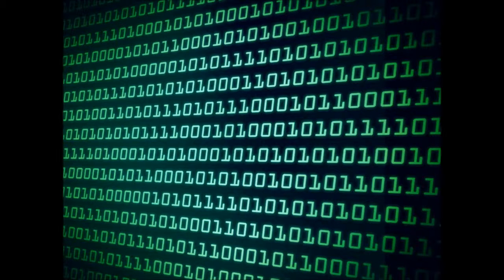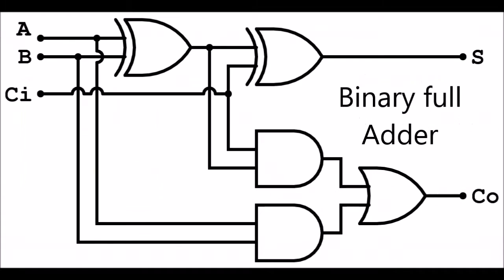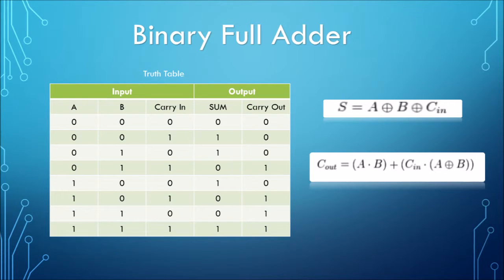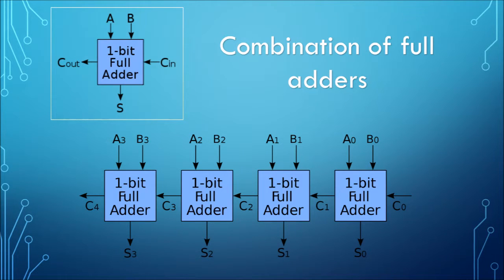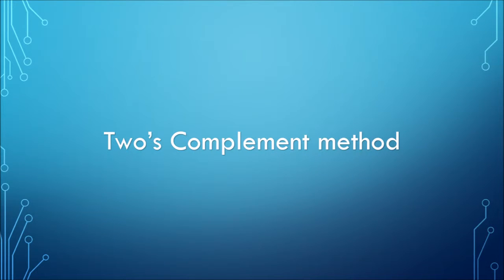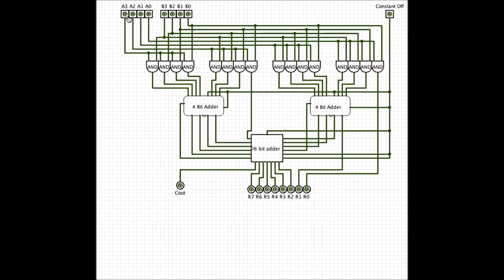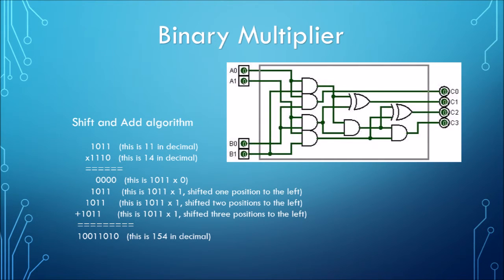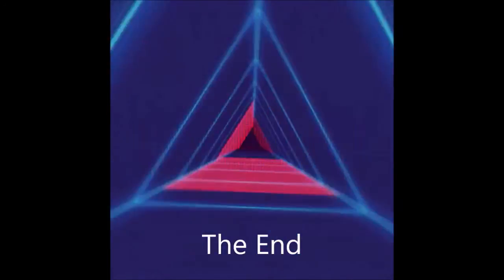ELL100 Project - Implementation of Binary Operations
Made by -
Divyansh Shukla
Mukund Mundhra